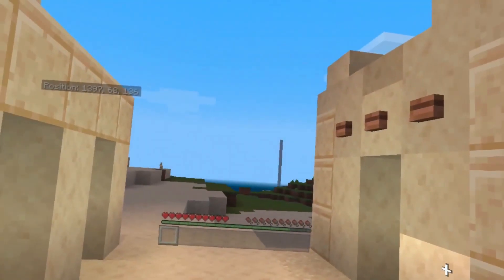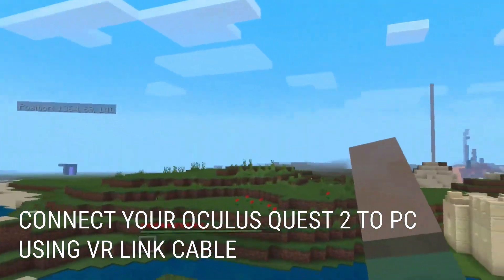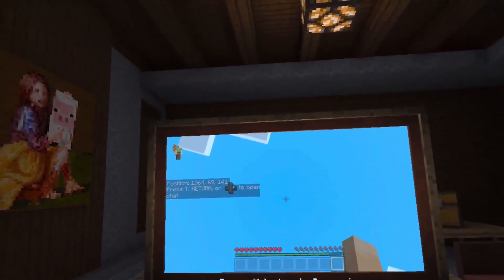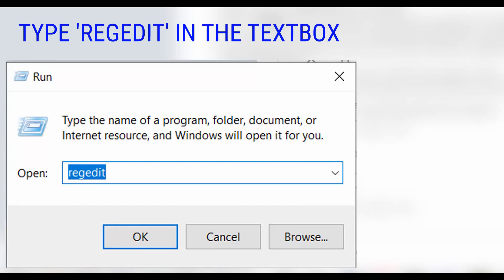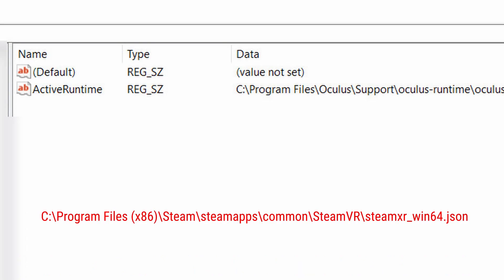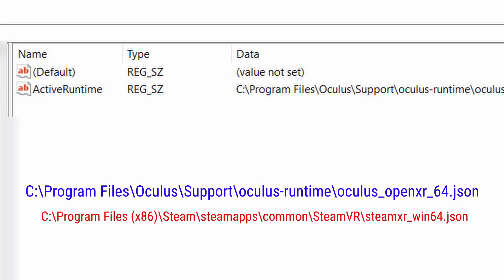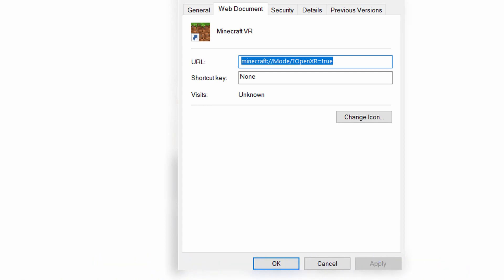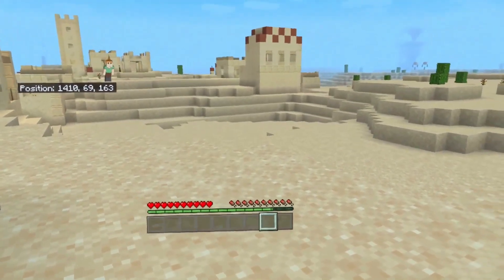FIX: Minecraft VR Not Working Stuck at Loading Screen | Oculus Quest 2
A fix that can solve an issue where you try to play Minecraft Bedrock Windows 10 in VR using your Oculus Quest 2 and the Minecraft VR app from the Oculus Store. Sometimes the app shows a white screen, endless loading screen, your press A and it shows hourglass but never starts Minecraft.

A few solutions that might solve this issue so you can play Minecraft Bedrock Windows 10 with your Oculus Quest 2 headset.

Using Oculus Quest 2 VR headset + Original VR Link cable + Minecraft Bedrock + Minecraft VR app from the Oculus Store.

0:00 Intro
0:42 Make sure Minecraft Bedrock is Installed
1:07 Connect Oculus Quest 2 to your PC
1:24 Download Minecraft App from Oculus Store
1:45 Minecraft VR Issue Explained
2:16 Open Run Command Window
2:49 Run Regedit Command
2:59 Locate the Registry Key
3:18 Editing a Value in the Registry
4:44 Create a Minecraft VR Desktop Shortcut
5:02 Summary